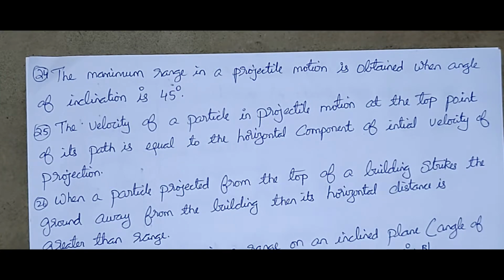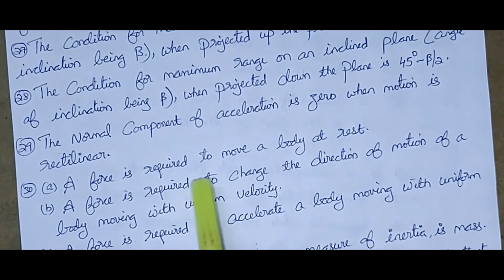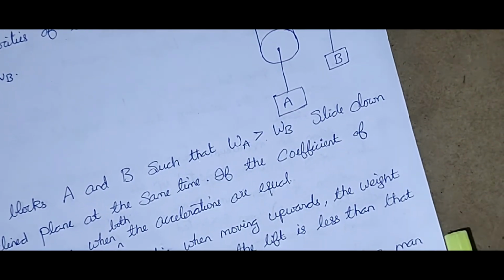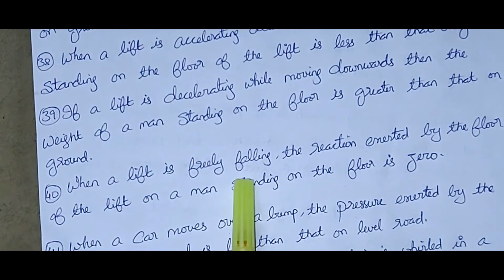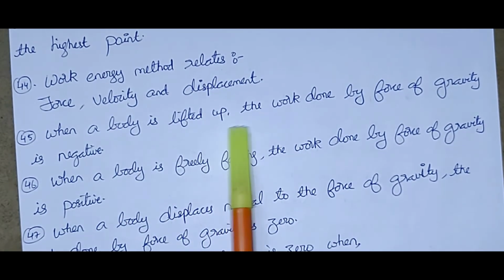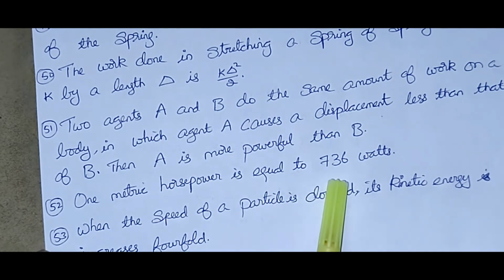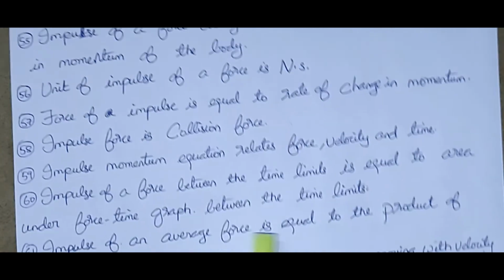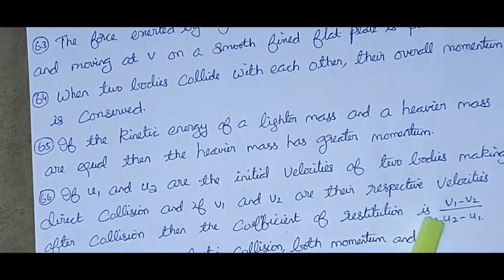Important Material Preparing AE AEE MechanicalEngineering ENGINEERINGMECHANICS APPSC TSPSC.